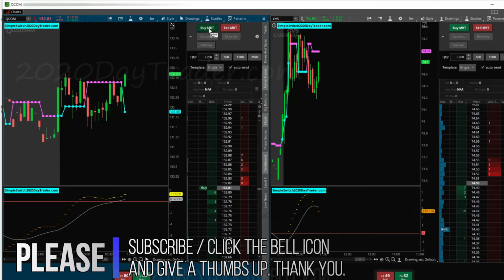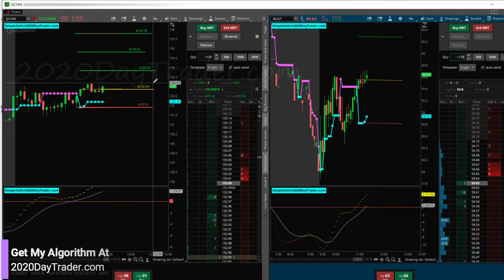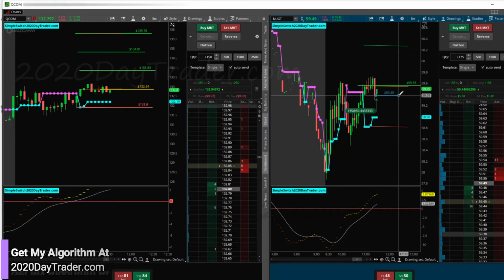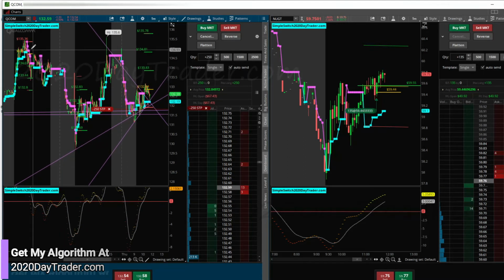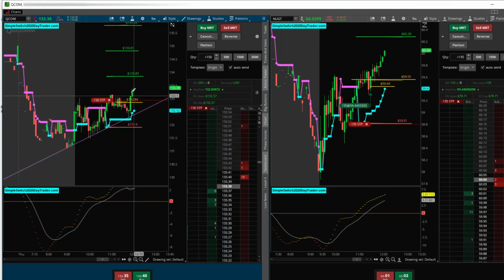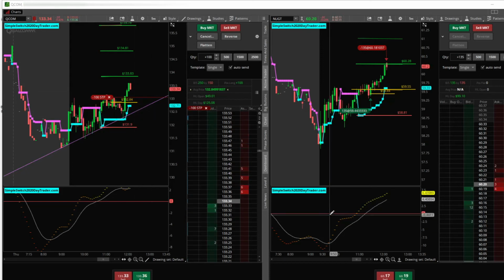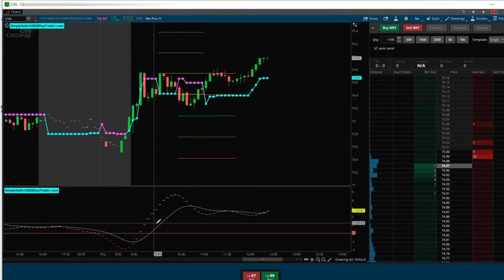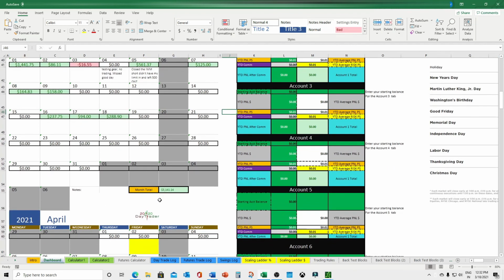Day Trading my ALGO 31821